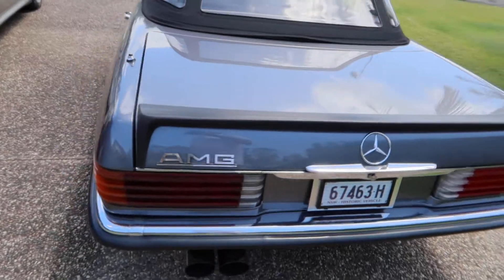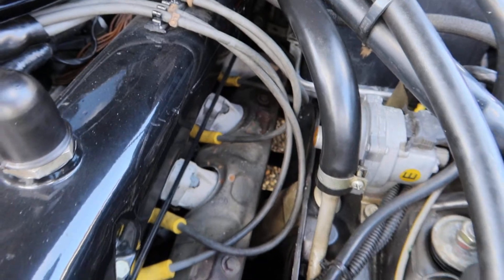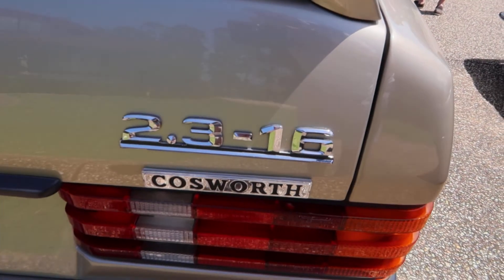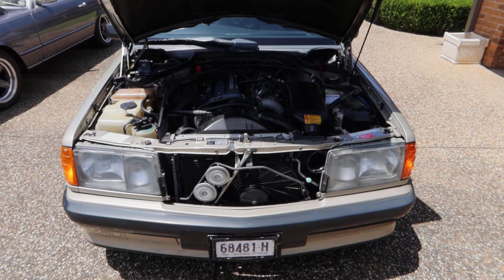Noel has an AMG R107